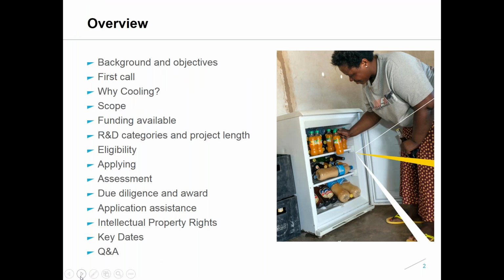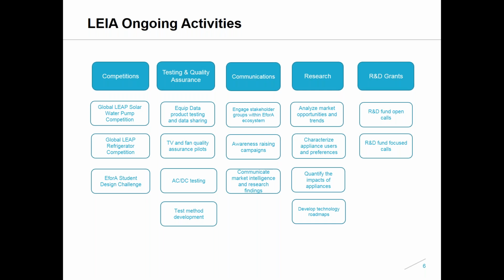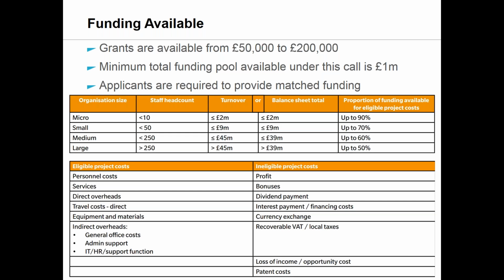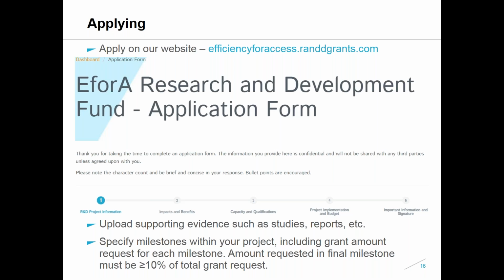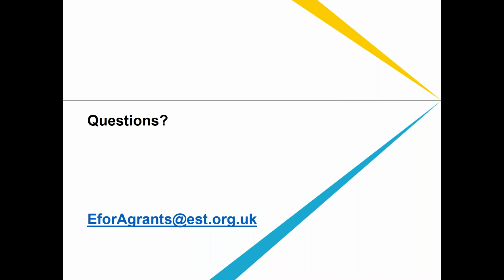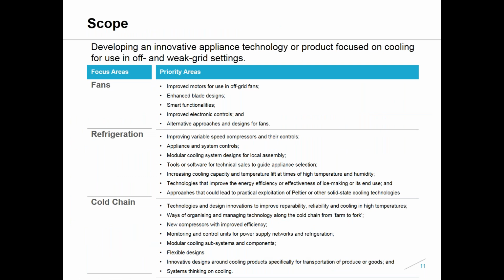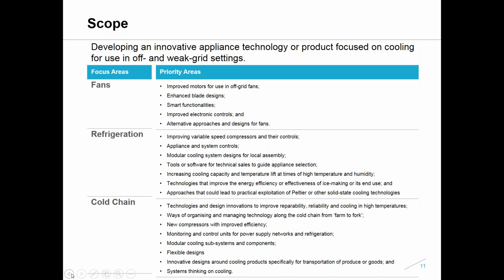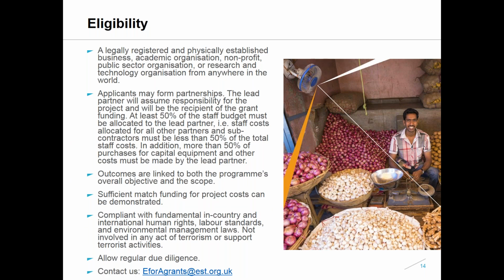Efficiency for Access Research and Development Fund Cooling Call – Information Session #2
This second session of the Efficiency for Access Coalition Research and Development Fund webinar includes additional enquiries about the fund and application process from those in attendance. Like the previous webinar, it adds further clarification on the second call for applications focused on cooling. A breakdown was provided on aspects of the call including, the scope, available funding, eligibility criteria, key dates and the application process.

With the support of UK aid, the Research and Development Fund focuses on investing in research and development projects with the aim to accelerate the availability, affordability, efficiency and performance of a range of Low Energy Inclusive Appliances that are particularly suited to developing country contexts and promote social inclusion.